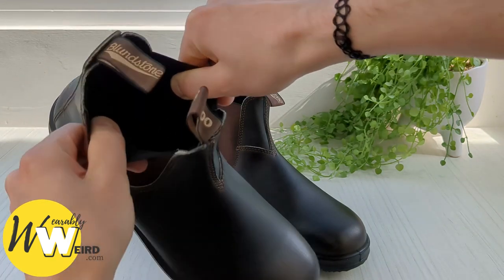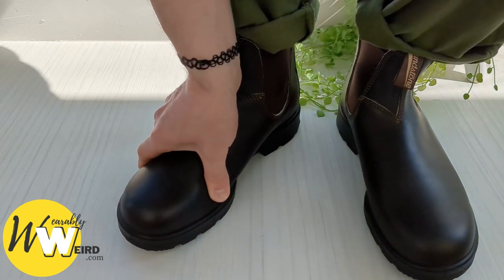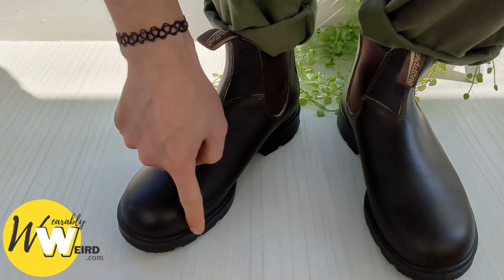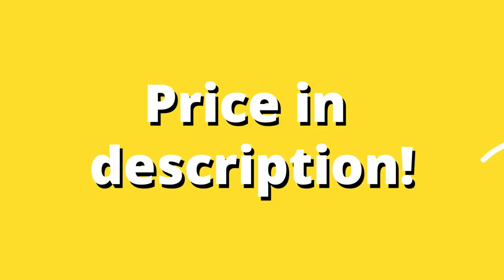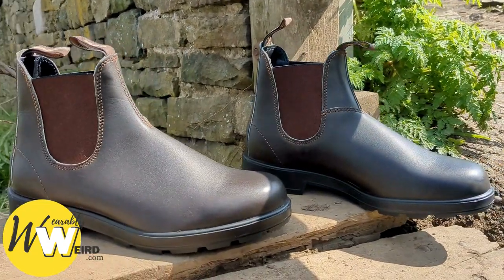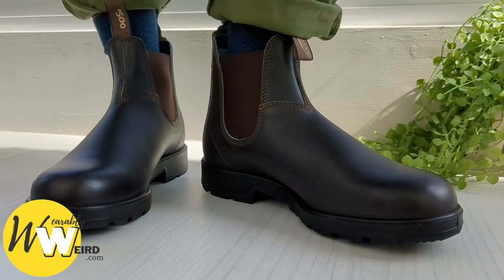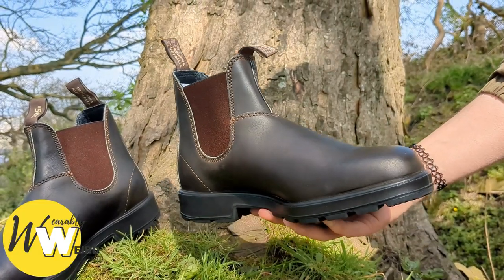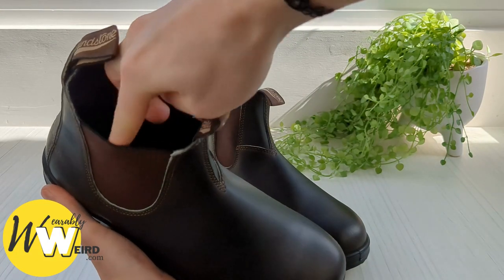Do Blundstones Stretch?